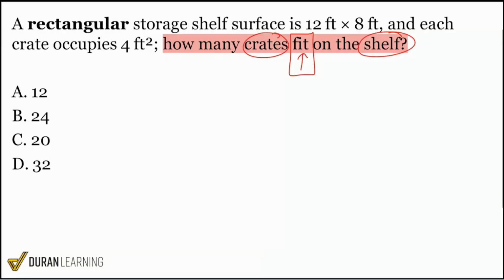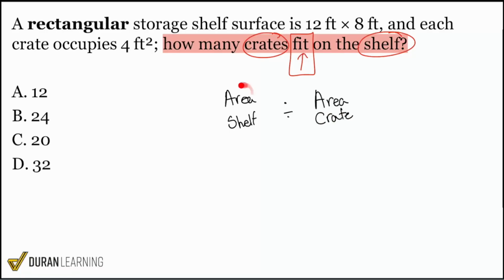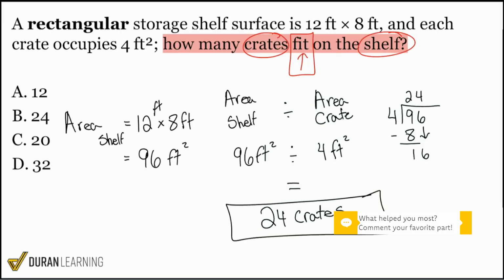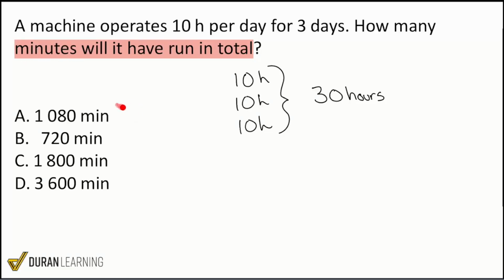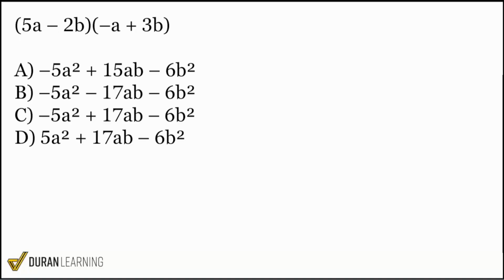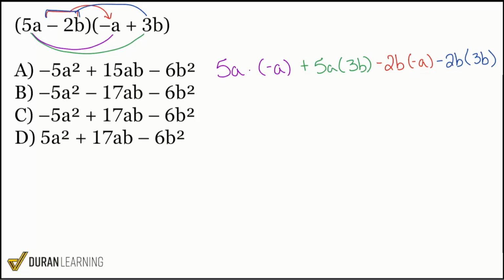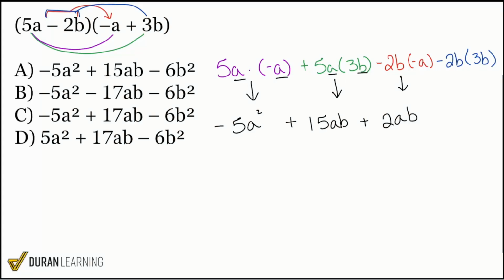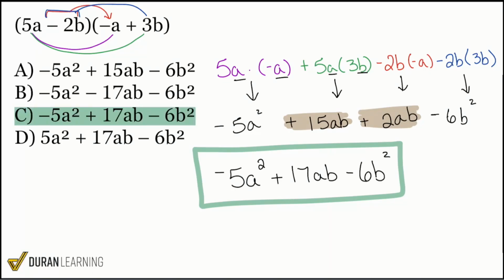ASVAB Math Practice: Area, Unit Conversions & Binomial Multiplication Explained!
Struggling with ASVAB math questions? In this power-packed session, you'll master key topics tested on the ASVAB, including area and perimeter word problems, converting hours to minutes, and multiplying binomials. Coach Anderson breaks down each concept step-by-step, making even the toughest questions easy to understand and solve!

Here's what you'll learn:
0:00 - Area & Perimeter: How many crates fit on a 12 ft × 8 ft shelf if each crate takes up 4 ft²?
3:19 - Unit Conversions: Calculate total minutes a machine runs when operating 10 hours per day for 3 days.
5:22 - Polynomial Multiplication: Multiply and simplify (5a - 2b)(-a + 3b) to find the answer.

Whether you're aiming for a top ASVAB score or just brushing up on math fundamentals, this video is your go-to resource.